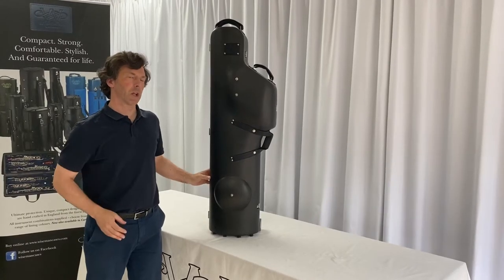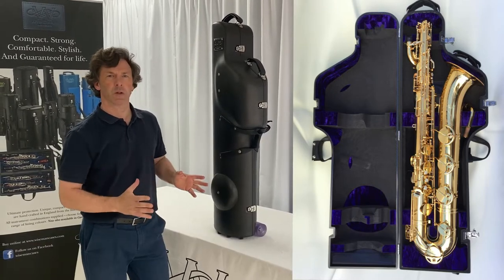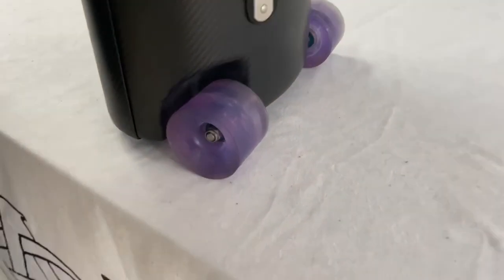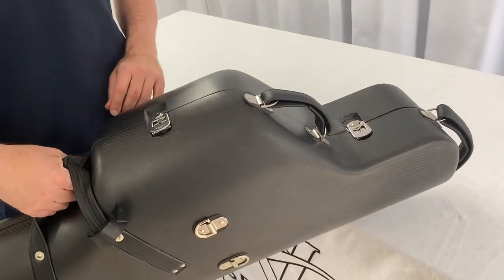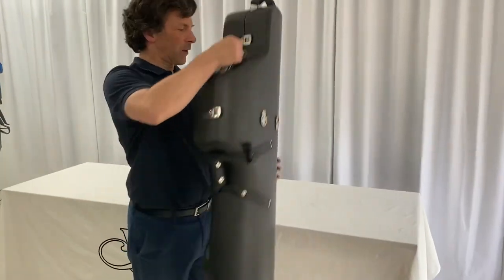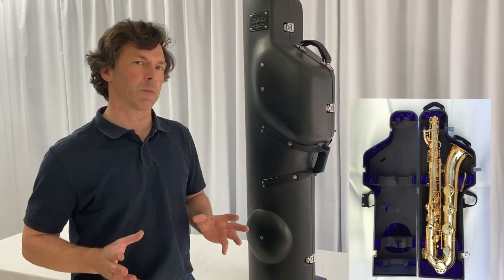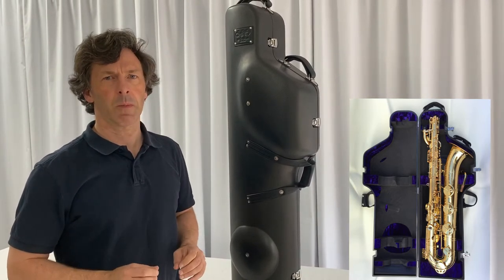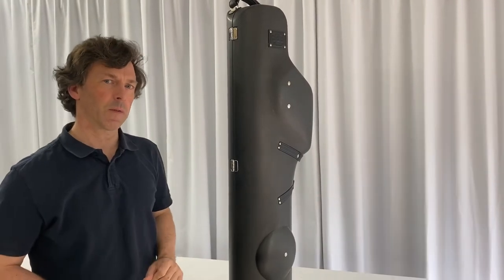Wiseman Baritone Saxophone Case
This Short video will show you all you need to know about our AMAZING Baritone sax case. Please watch to find out more and why you might want to invest in a Wiseman case for your instrument...